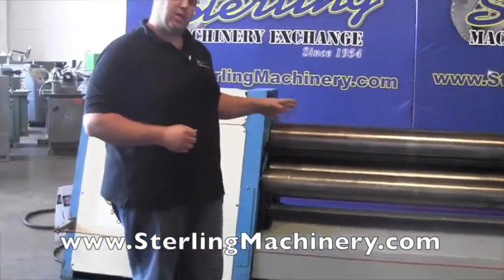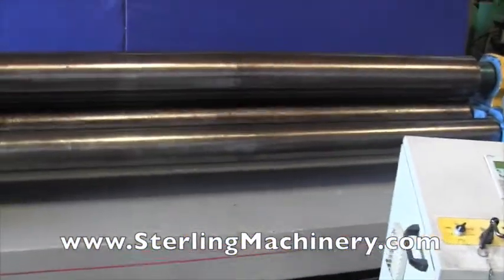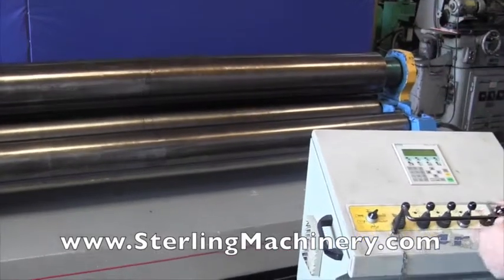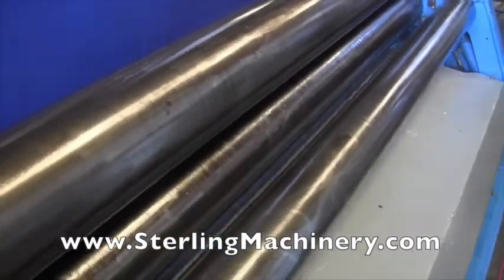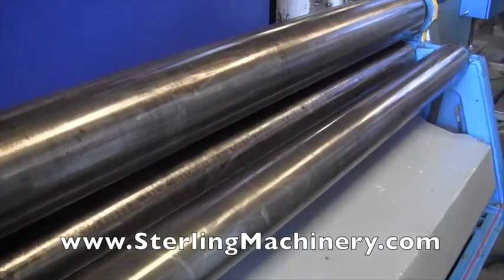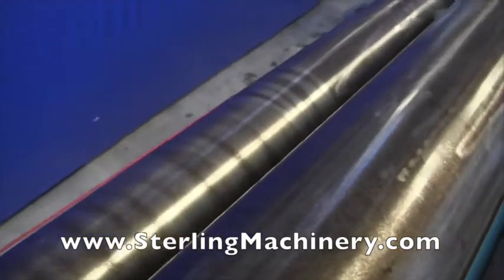3/8" x 8' Used Davi Double Pinch 4 Roll Plate Roll Forming Machine, Mdl. MCB-2522, Hydraulic ...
3/8" x 8' Used Davi Double Pinch 4 Roll Plate Roll Forming Machine, Mdl. MCB-2522, Hydraulic Drop End, Year (2001)